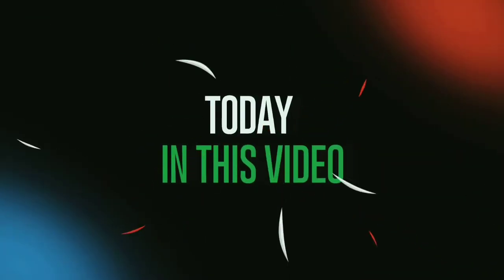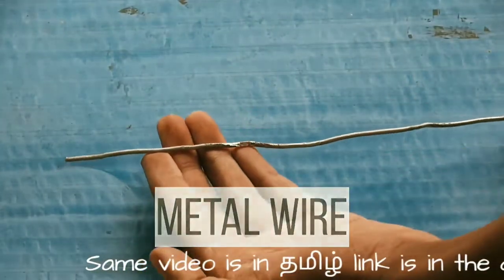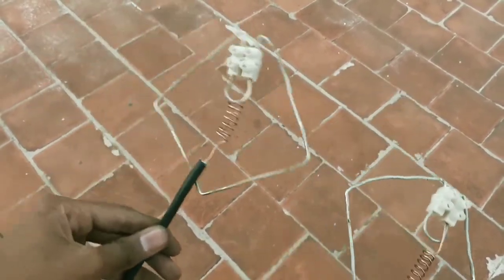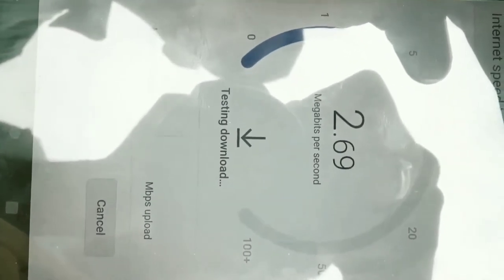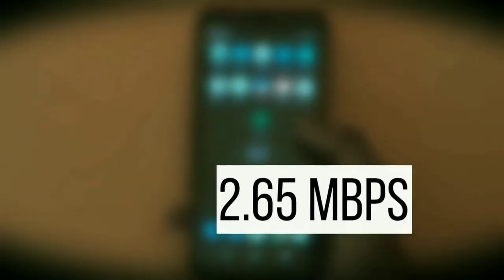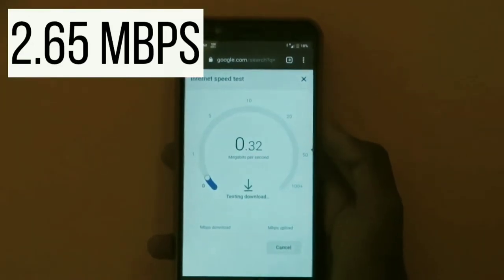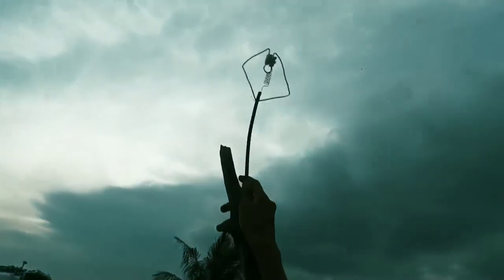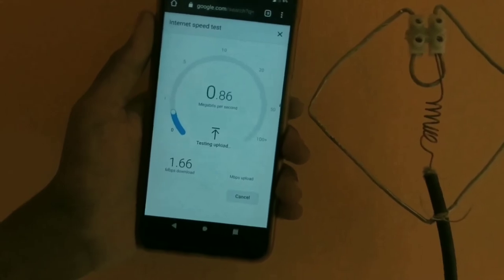How to make Mobile signal booster 2g 3g 4g(100% Working) DIY(internet speed booster)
Anyone new here This Circuiters YouTube channel
We do circuits,experiments and makes  scratches into awesome stuffs

intro: 00:00
Tutorial : 00:39
Circuit Diagram: 02:56
Output: 04:30
Comparision: 05:08

These videos are also from my channel with makes the scratches into awesome stuff